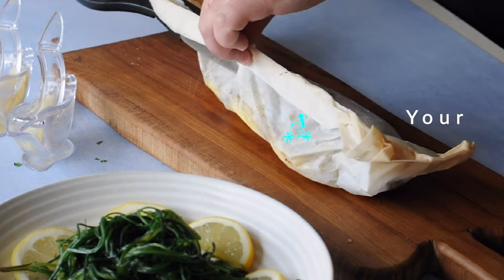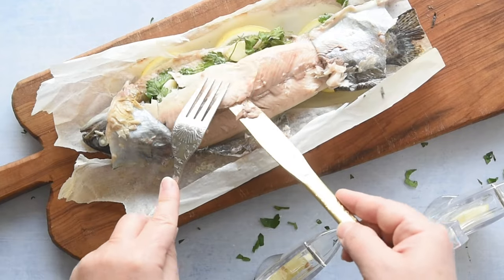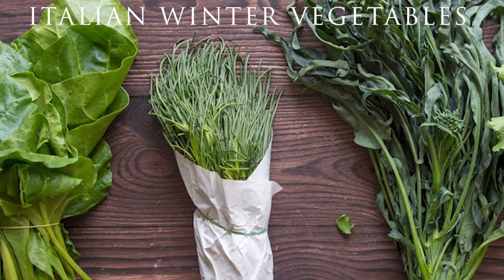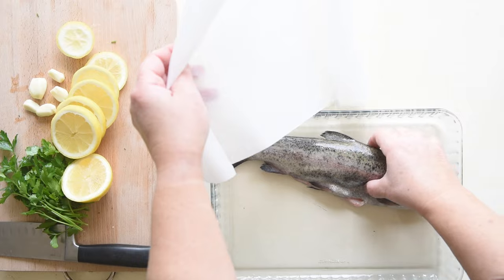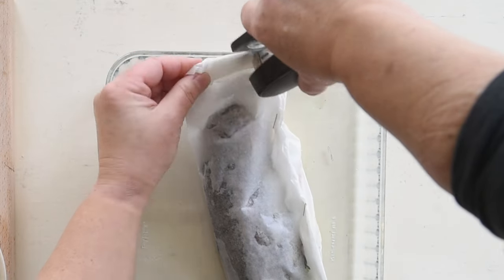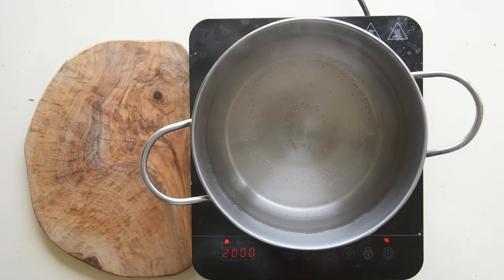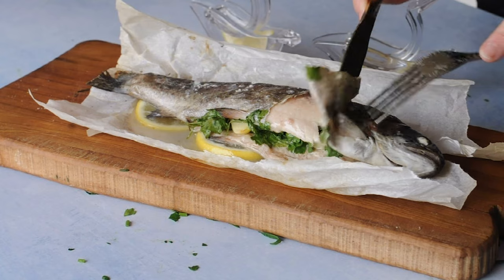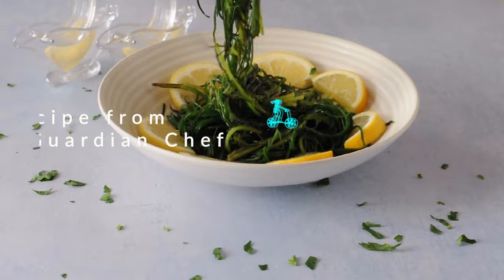Easy Baked Rainbow Trout With Agretti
This Rainbow Trout recipe features a delicious combination of tender, moist trout wrapped in parchment paper and served with the uniquely textured Agretti, offering a delightful blend of flavors and textures. Perfect for a nutritious and elegant meal, this dish emphasizes the use of fresh ingredients and straightforward preparation methods, ensuring a gourmet dining experience at home.

To print the recipes:
Trout:

Ingredients
4 trouts
1 sprig fresh parsley
4 peeled garlic cloves
2 non treated lemon
4 tbsp olive oil extra virgin
salt & pepper
4 tablespoon white wine optional:

Agretti:
1 bunch Saltwort agretti about 10 oz
2 tbsp extra virgin olive oil
1/2 lemon juice
1 tsp salt

Introductions (0:00)
What are agretti (0:36)
Ingredients (1:08)
Preparing the trout (1:17)
Wrapping the trout (1:53)
Preparing the agretti (2:23)
How to serve them (2:58)